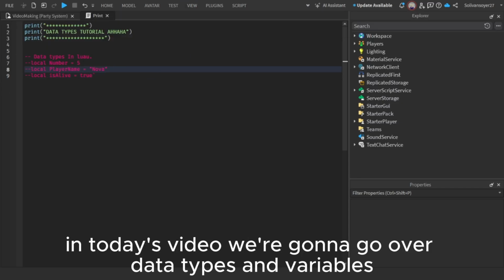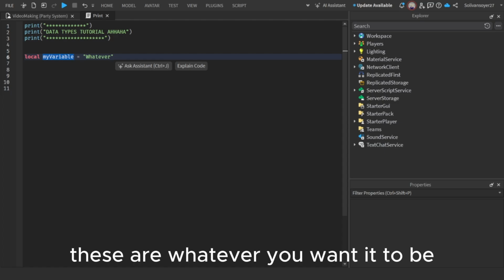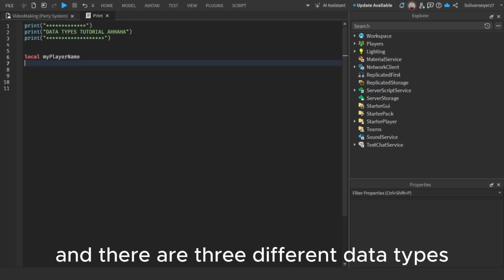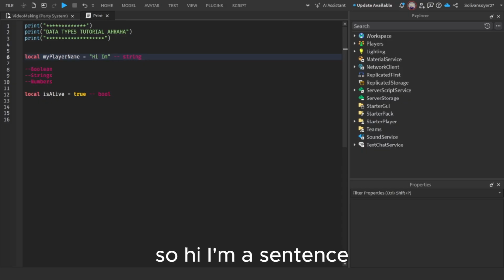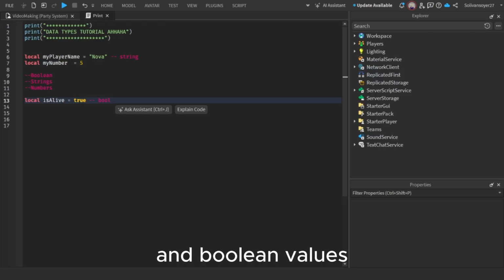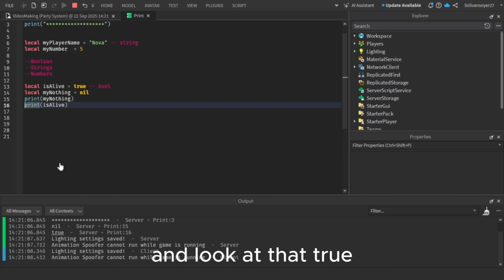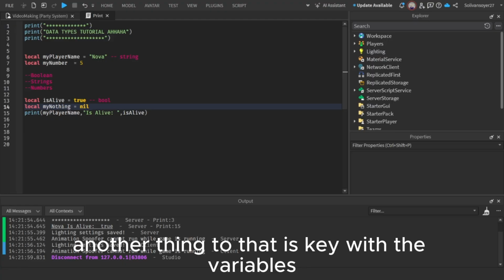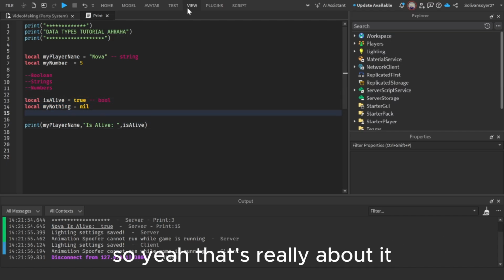Data Type & Variables (Roblox Scripting Guide)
Welcome back to my Roblox Luau scripting series! 🎮
In this episode, we’re learning about data types and variables — how to store information in your scripts and use it to make your games smarter.